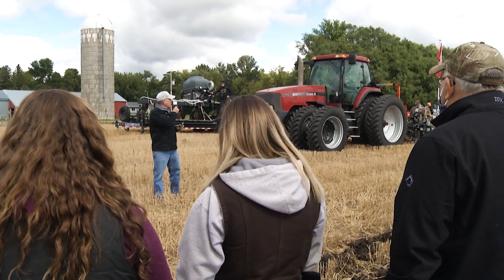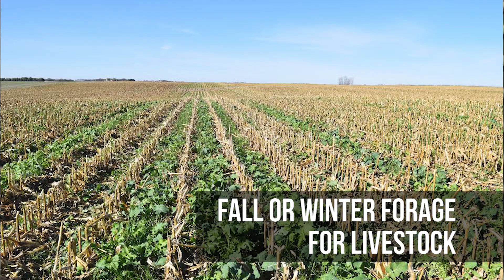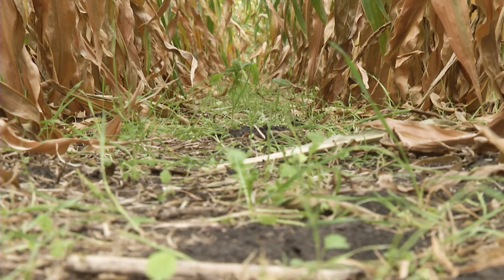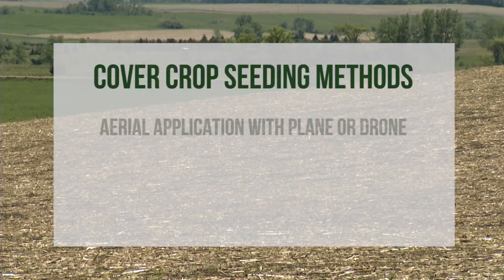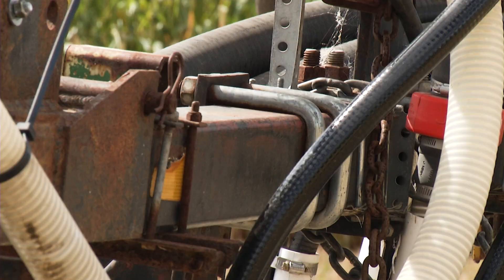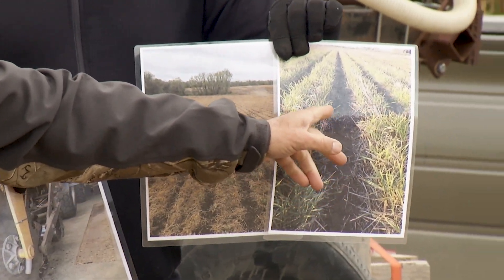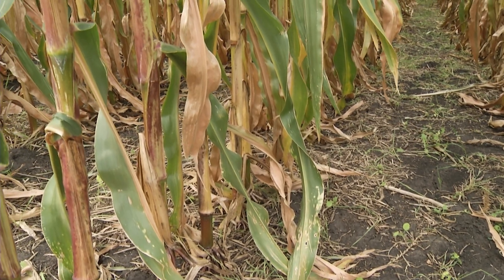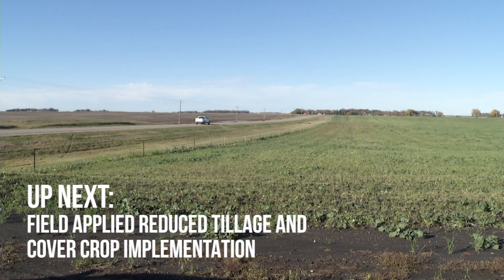Soil health series: Incorporating cover crops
Join Jodi DeJong-Hughes, U of MN Extension educator, and Jared House, Administrative manager for Grant County SWCD. as they discuss using cover crops and reduced tillage to minimize erosion and improve soil productivity at the Soil Health Expo. Topics include benefits of cover crops, seeding choices and methods, and tips for getting into cover crops.